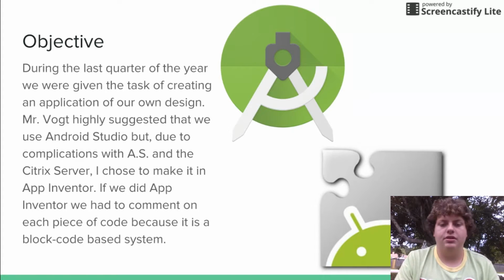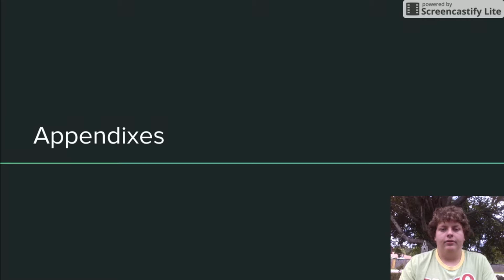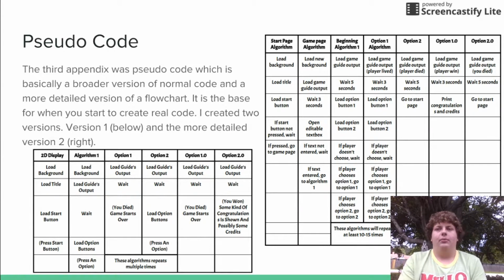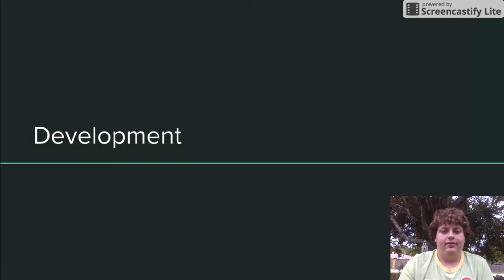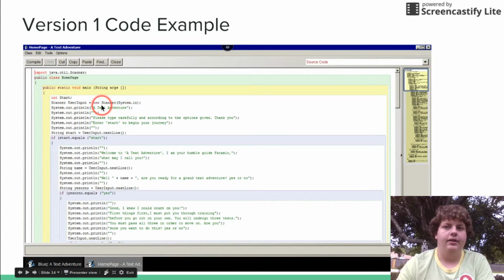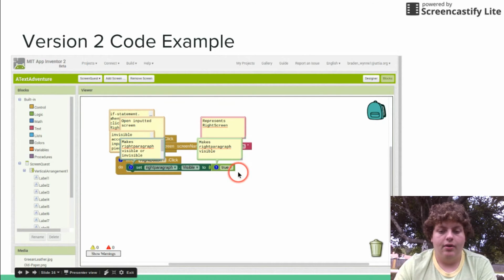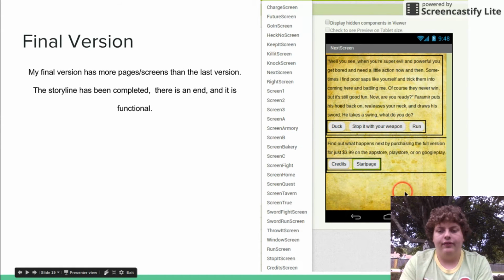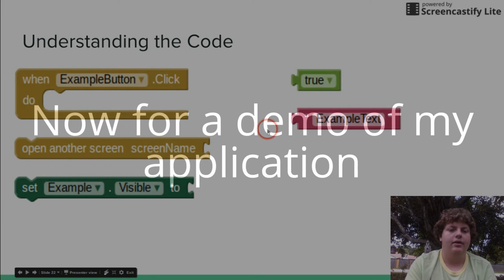My App Presentation